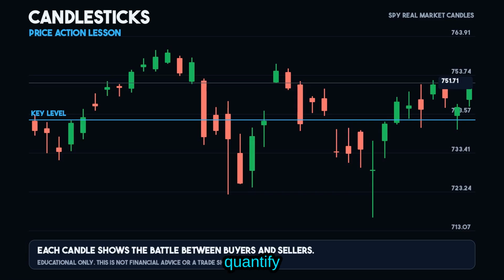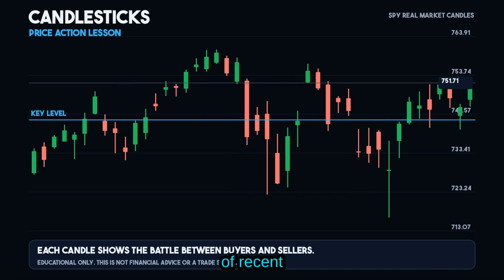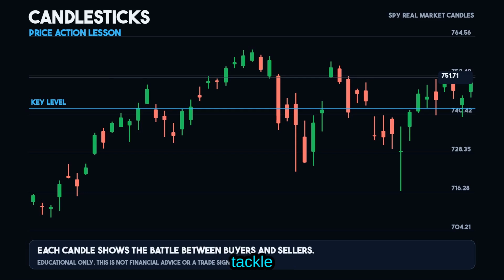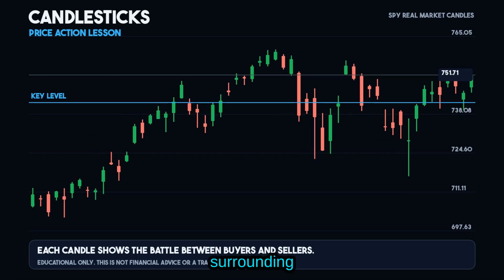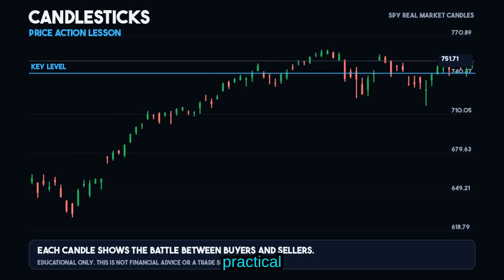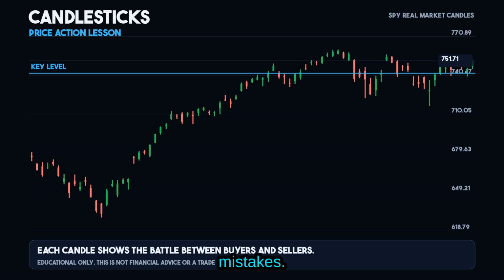RSI and Momentum Explained: Debunking Overbought Oversold Myths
Trading From Scratch - Lesson 40: RSI, momentum, and overbought or oversold myths

In this @Tradingclub-q7u lesson, we teach rsi, momentum, and overbought or oversold myths from the ground up for complete beginners. You will learn the concept, why it matters, how beginners should think about it, the mistakes to avoid, and a practical exercise to build real skill step by step.